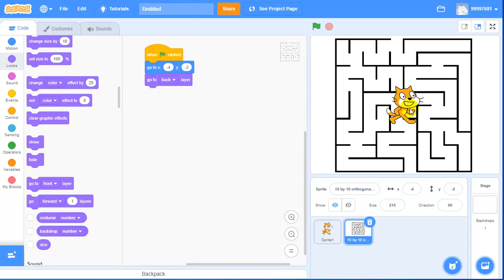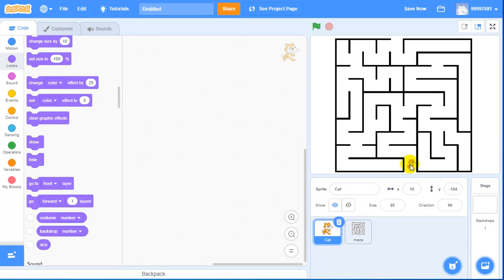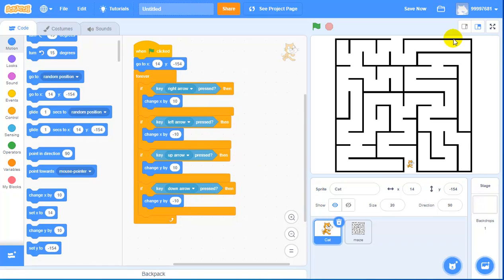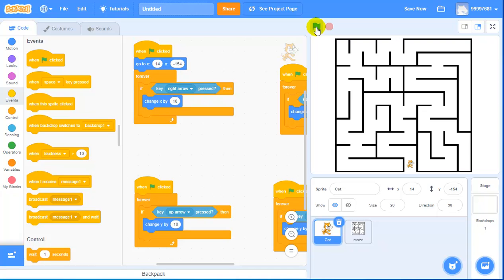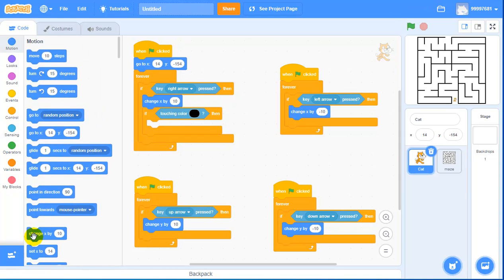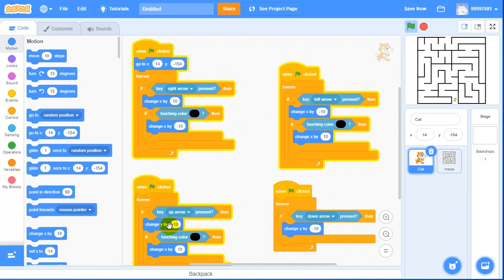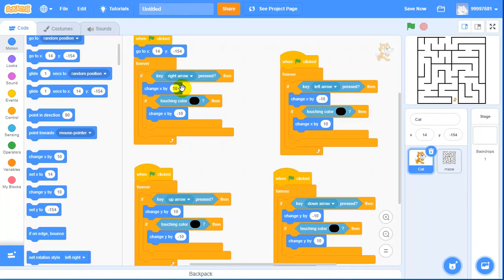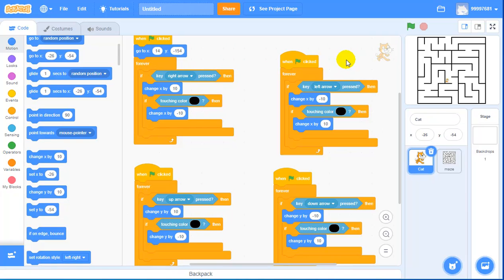Scratch Maze game, part 2-EHMS-Scratch-24